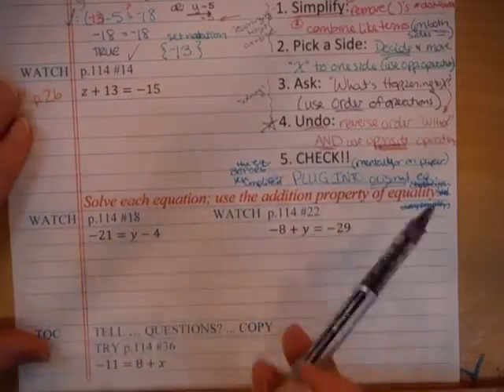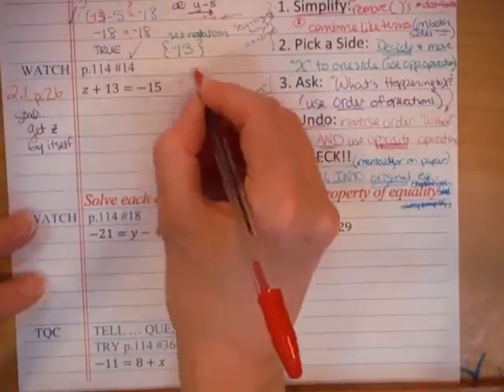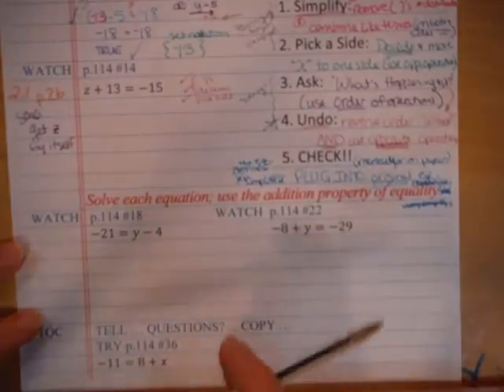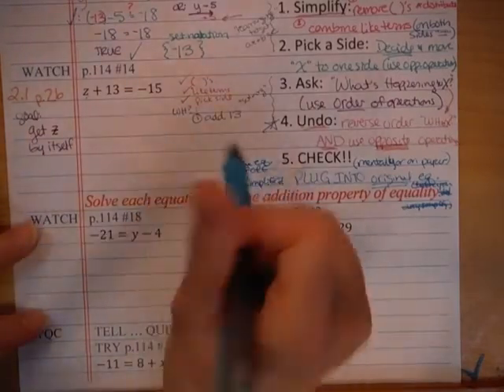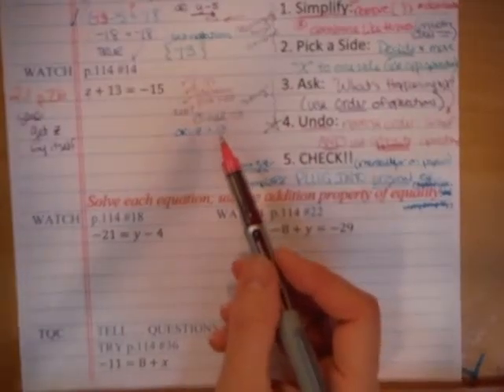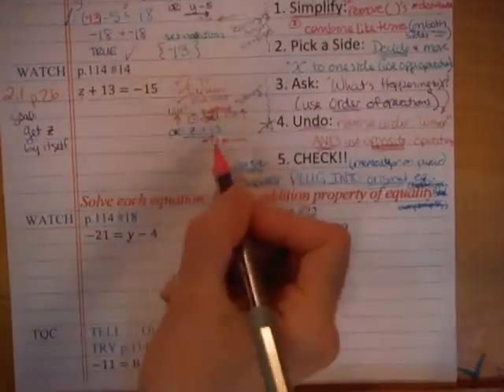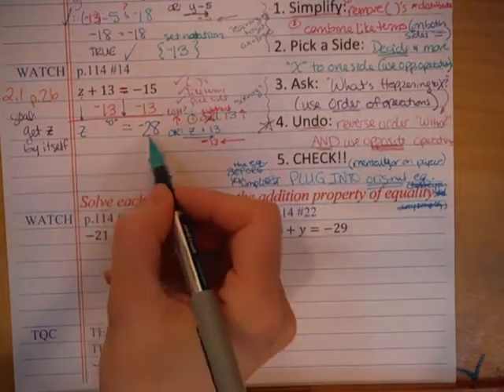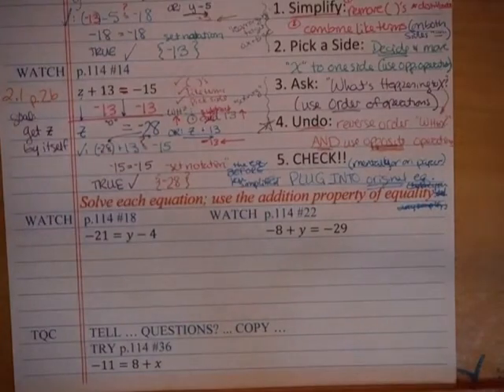2.1 notes p.2b